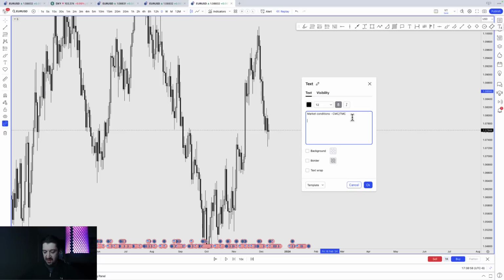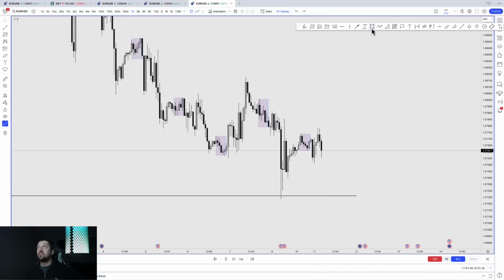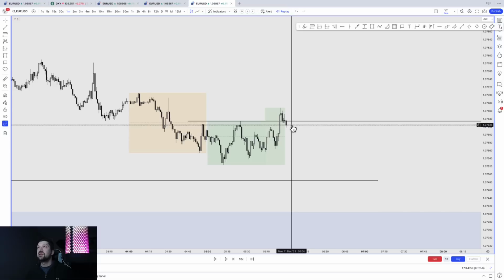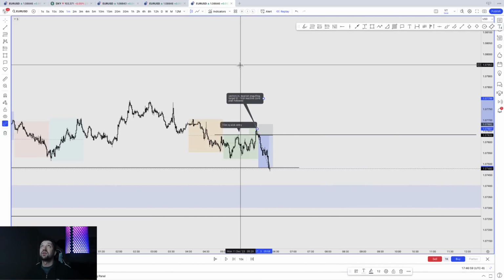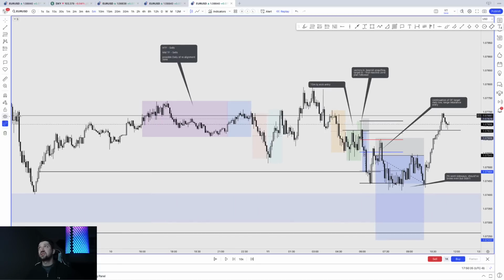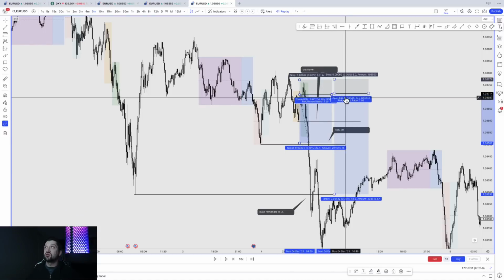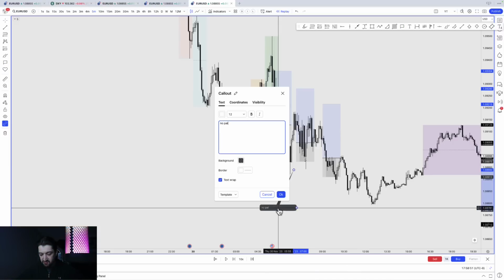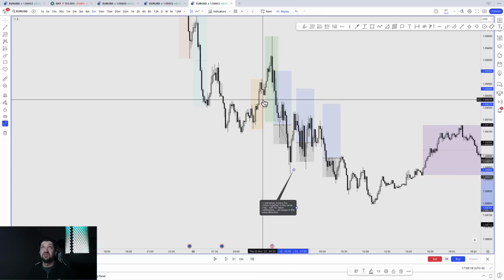How to Journal Your Trades in TradingView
This is a quick overview on how to journal on Tradingview to help improve your trading.

How to analyze your data and improve from it. Its one thing to make a mistake its another to make it, know about it, have data about it and figure out how to make less of them. Journalling is the most under rated too many people don't do!

More important then journalling itself is reviewing your journal and improving from it.

Hope you guys enjoy this, if you guys are not already using a regulated broker definitely start using one! Go markets is a great regulated broker I highly recommend!